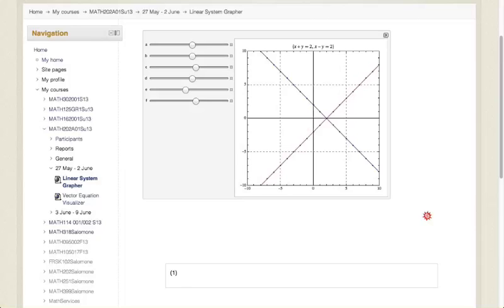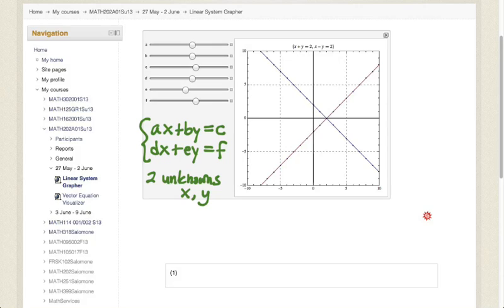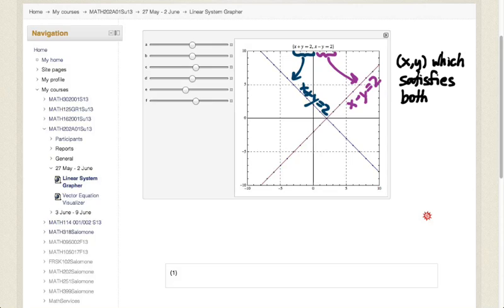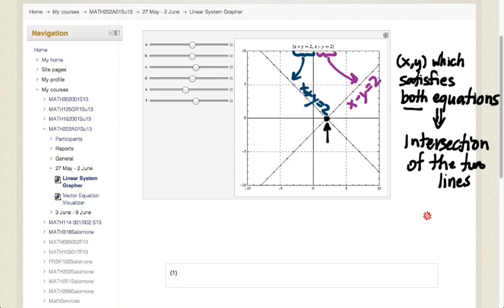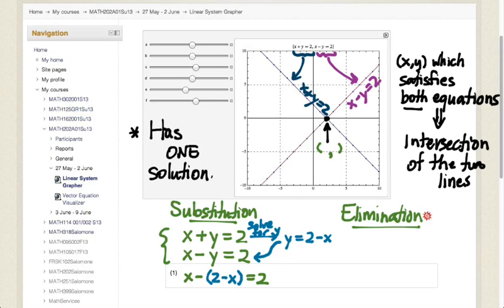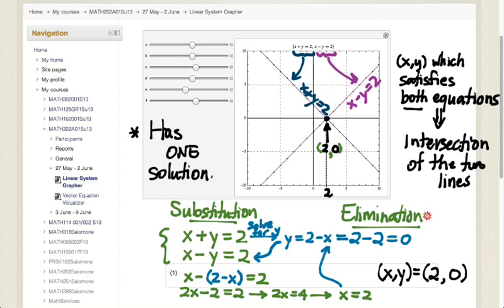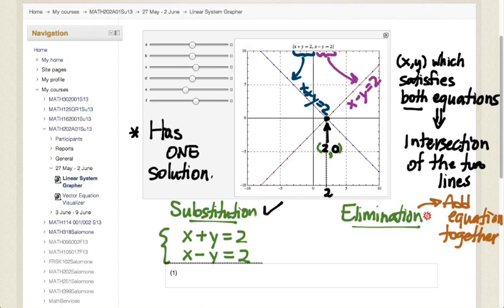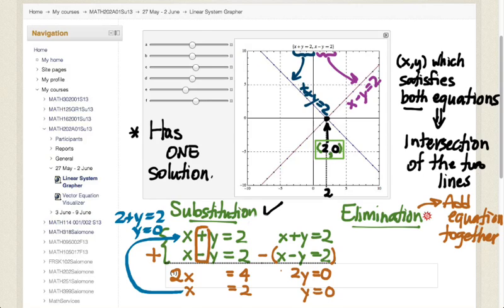202.1a: Solving Linear Systems